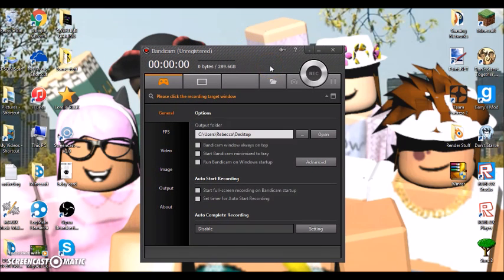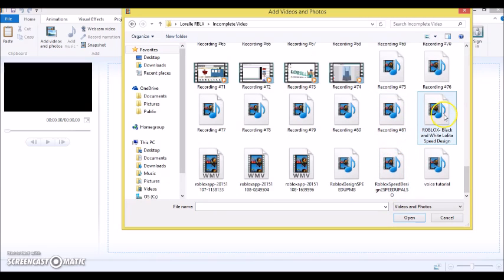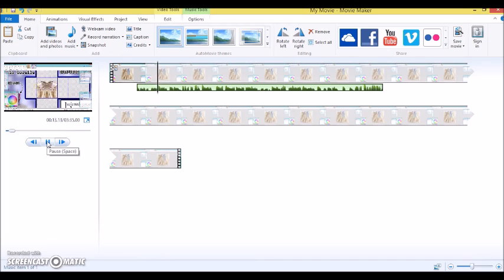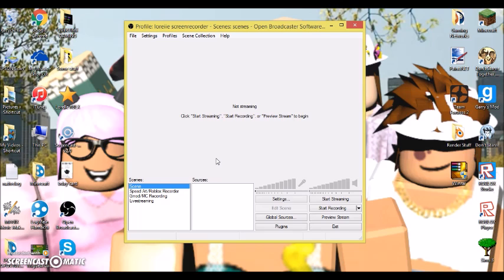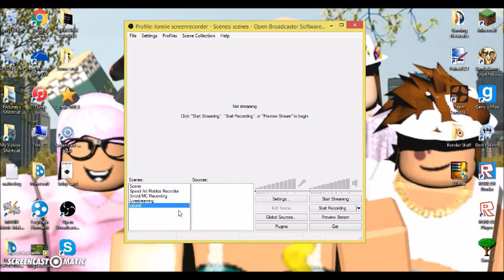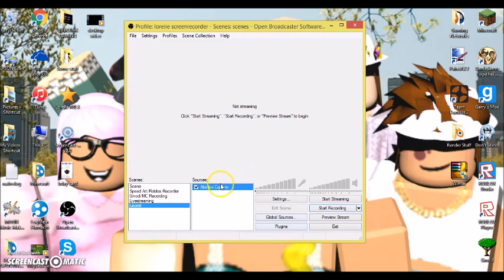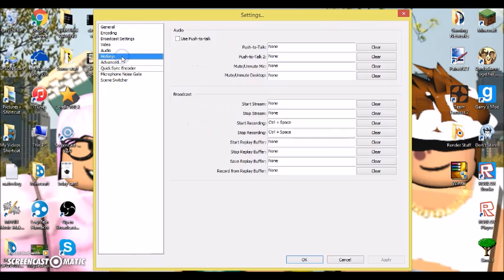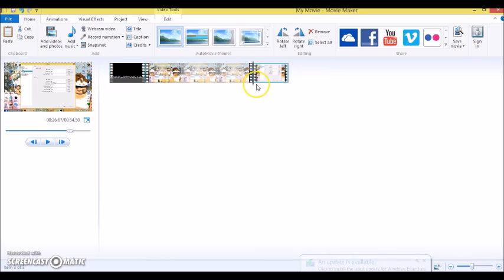How I Edit & Make my ROBLOX Videos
Hope this helps! Leave any questions in the comments section below!